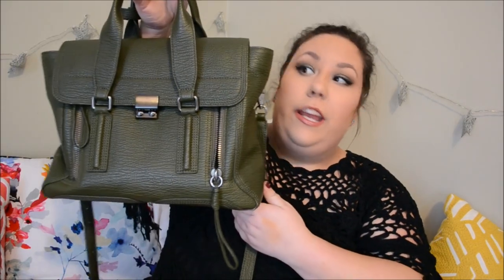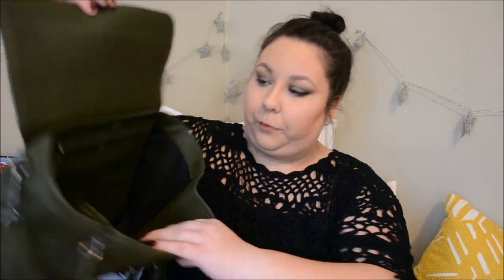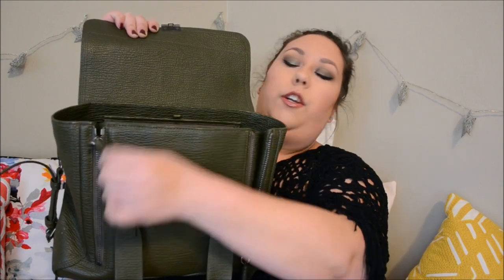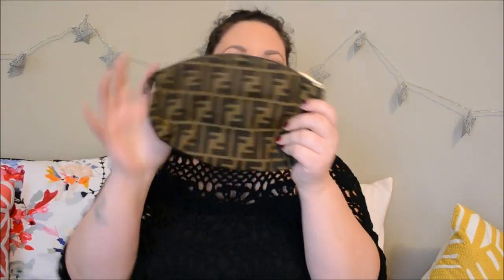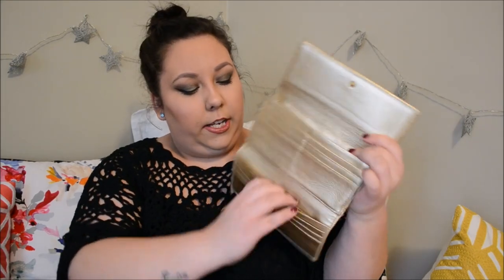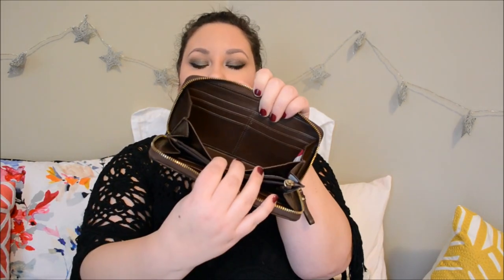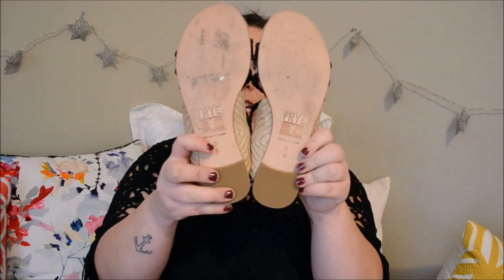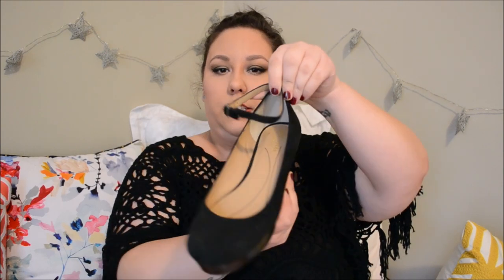Vlog And Instagram Sale | The Purse Addict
Hey guys! Here is a list of prices for each item! Don't forget to check out my Instagram for close up pictures @thepurseaddictscloset

Phillip Lim Pashli - $450.00
Louis Vuitton Speedy 30 - $575.00
Rebecca Minkoff Avery - $100.00
Fendi Makeup Bag - $80.00
Tory Burch Zip Around Walllet - $80.00
Kate Spade Stacy Wallet - $70.00
Coach Floral Wallet - $40.00
Coach Zip Around - $40.00
Chanel Card Holder - $450.00
Coach Wristlet - $25.00
Jo Malon Nashi Blossom - $140.00
Frye Sandals - $40.00
Kate Spade Platforms - $50.00
Henri Bendel Bracelet - $30.00
Chanel Imperial Strass Necklace - $450.00